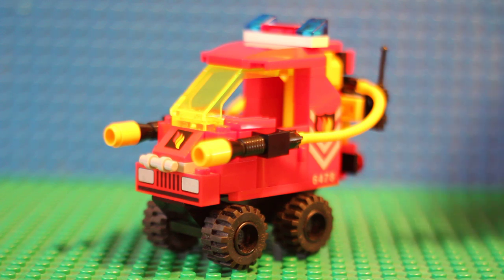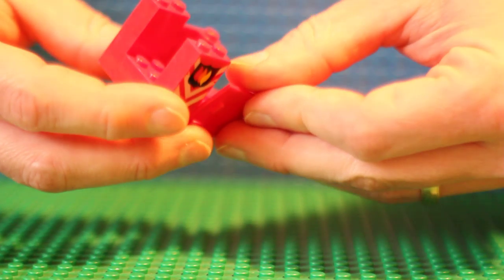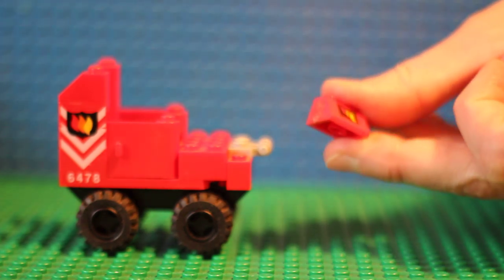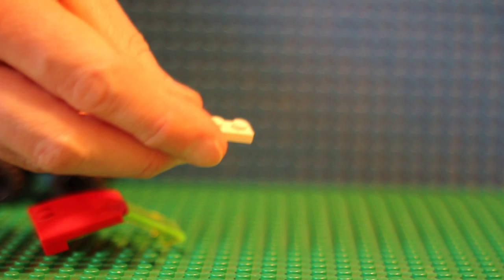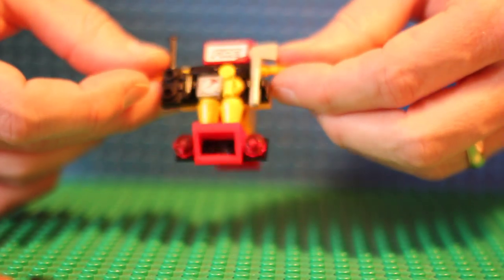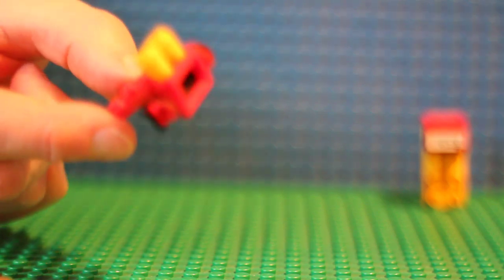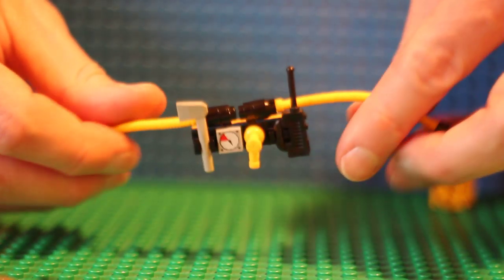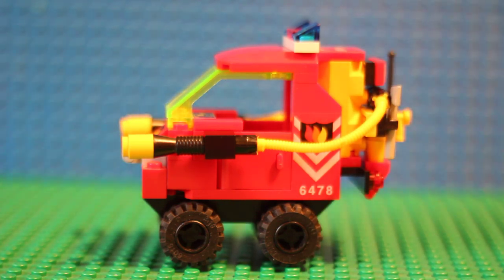Legotown Airport Fire Truck - How to Build Your Own Lego Town Foam Engine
Sorry about the focus problems on this video-- I was experimenting with a new lens.  Watch to the end for BLOOPERS!